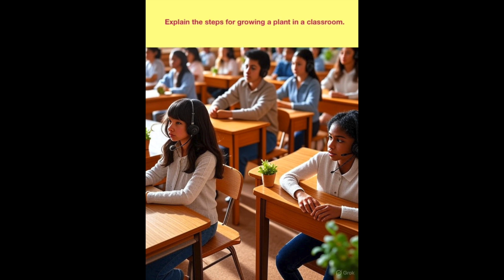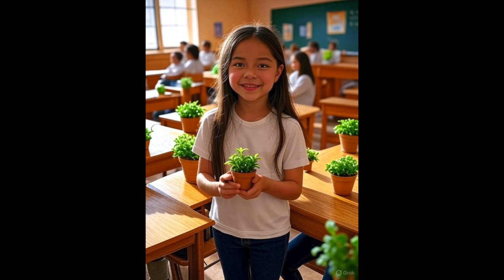Speaking Practice for Week 05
Created to help high school ELLs prepare for the ELPA21 exam.

AI Photos:  Created with Grok